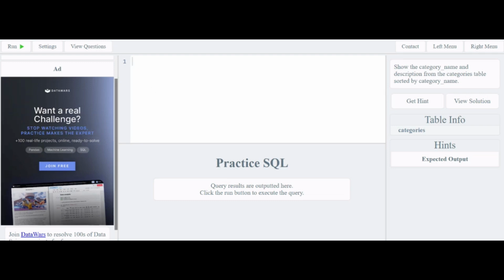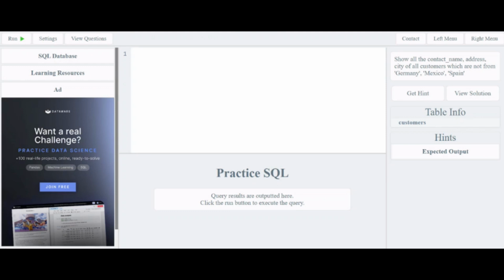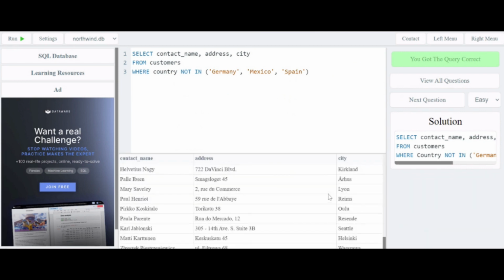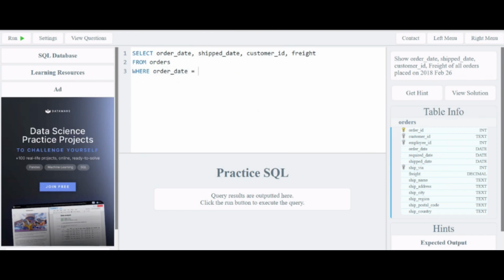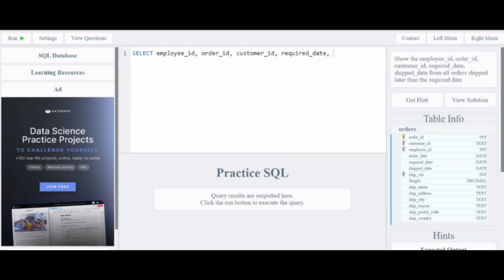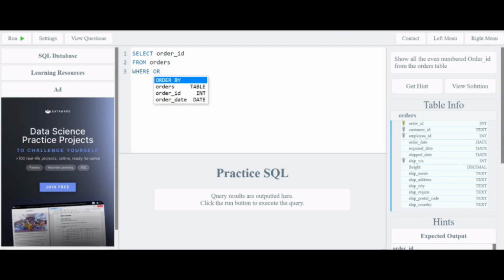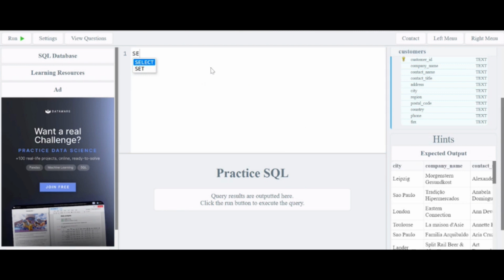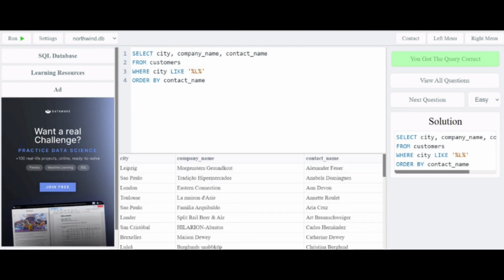SQL for Beginners | Solving 6 SQL queries | SQL for data analysis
In this video, we will be solving 6 basic SQL queries. These are easy in difficulty. But very useful for understanding some basic concepts like SELECT, WHERE, LIKE, Wildcardm MOD operator etc.

SQL problem for beginners
Basic SQL queries
New in SQL